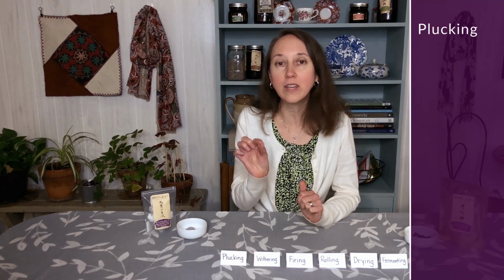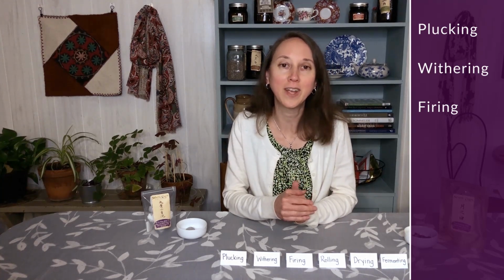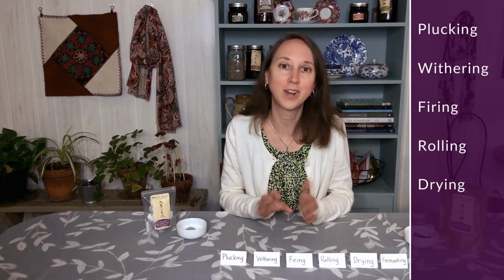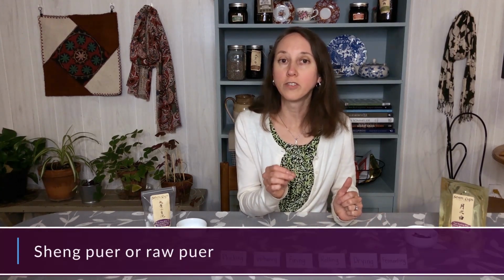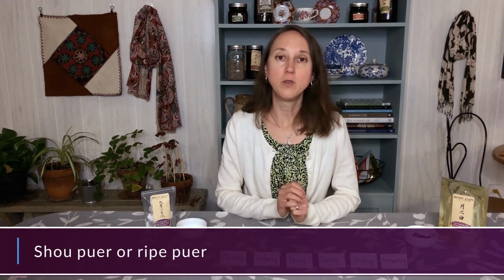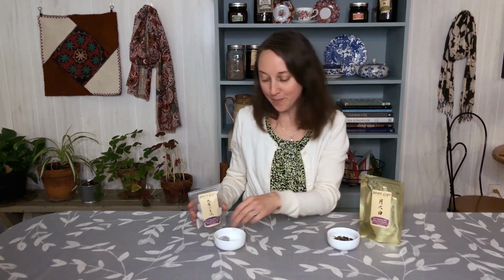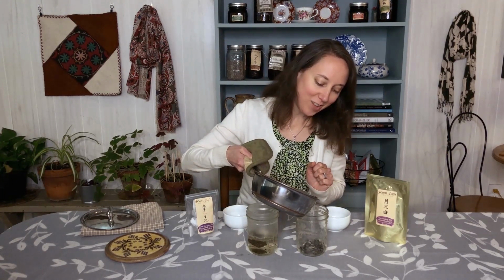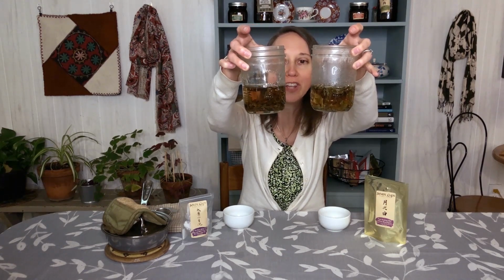All About Puer Tea | Let’s Talk Tea: Tea Made Simple Pt 8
Welcome to Rebecca’s Tea Cozy! Puer tea (or pu-er or pu’erh or pu-erh) is a special “dark” tea that is fermented and grows more special with age. It is made in Yunnan Province, China and is growing in popularity due to its many health benefits. Join us for today’s episode of Let’s Talk Tea to learn more about this age old beverage.

Video Contents:
00:00 – Introduction to Puer Tea
02:04 – Origins of Puer Tea
05:11 – How Puer Tea is Made
08:40 – Types of Puer Tea
09:55 – Fermentation Process
13:10 – Comparing Two Puer Teas
16:36 – The Taste Test
23:45 – Health Benefits of Puer Tea

What’s in the Cup?
Pu’er Teas from Seven Cups Chinese Teas